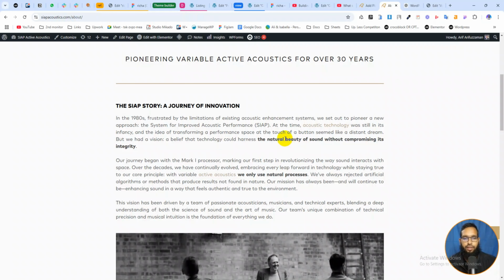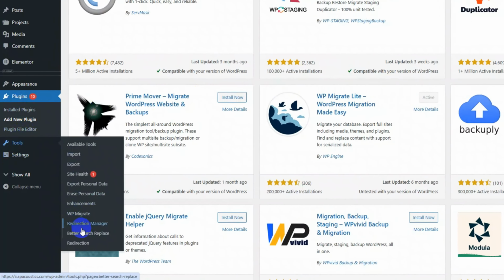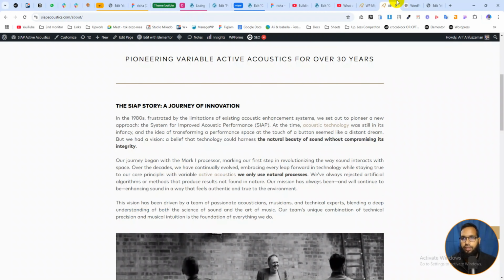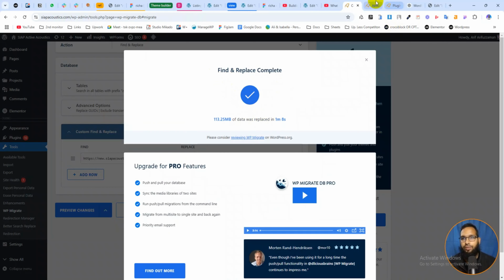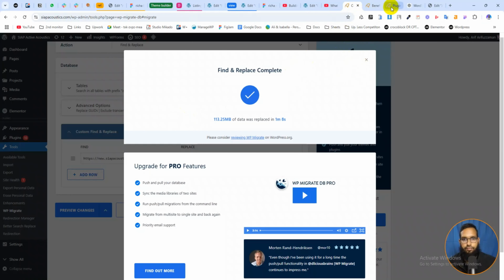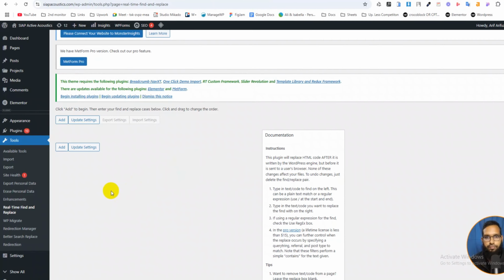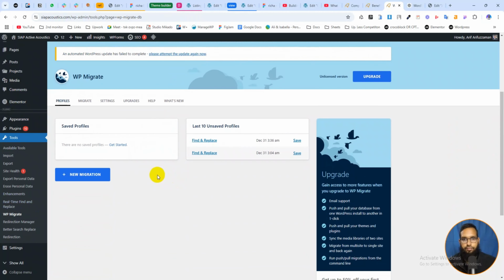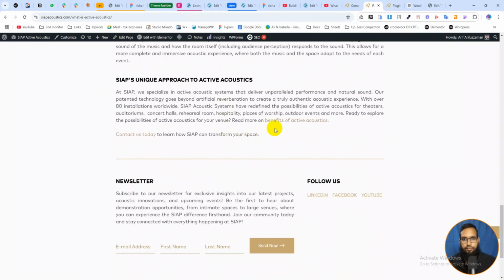How to Replace URLs in WordPress